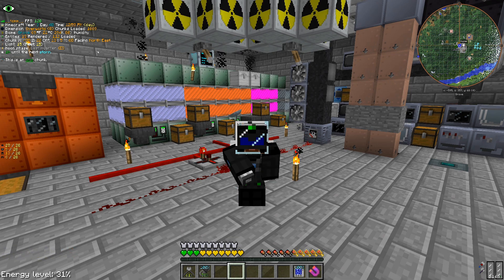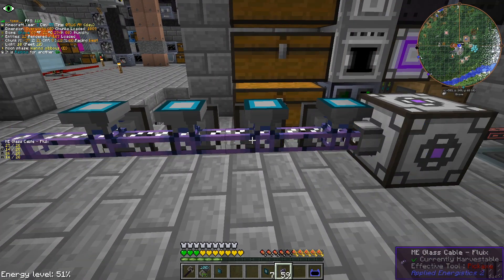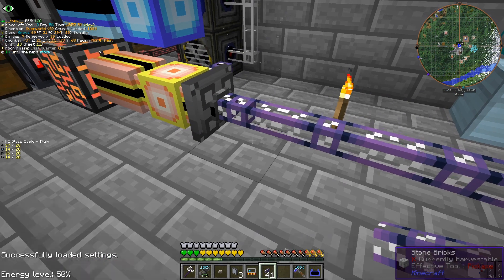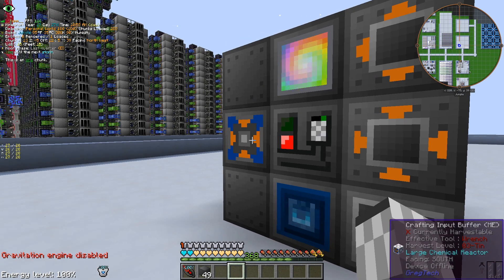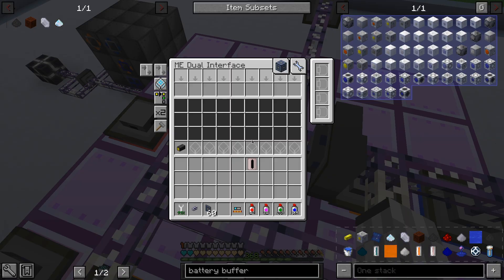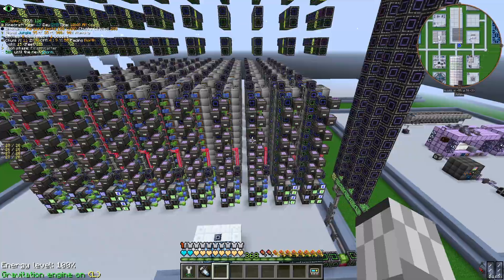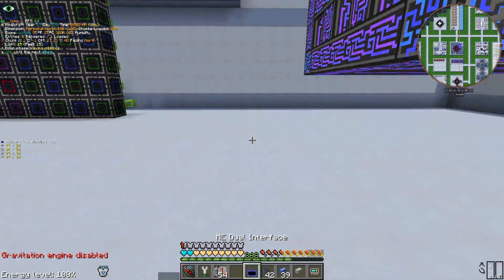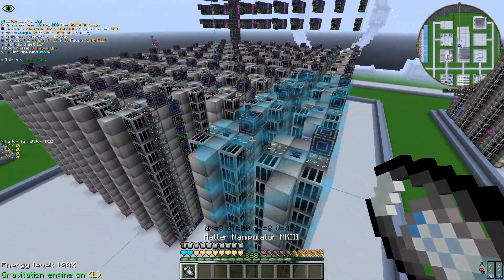GTNH - quick AE2 overview/tutorial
trying to briefly showcase the basics of AE2 and also some usefull advanced tricks, but also trying to figure out how to edit videos better.

if you want a more narrative version, check out my gtnh season 02, i did try to fit a lot of useful tips and examples in there.

if you want to join my saves and see for yourself, here you can download my saves

[00:00] quick ae2 101
[03:05] crafting subnetworks
[04:24] assembly line
[06:18] main controller
[07:15] for the next video